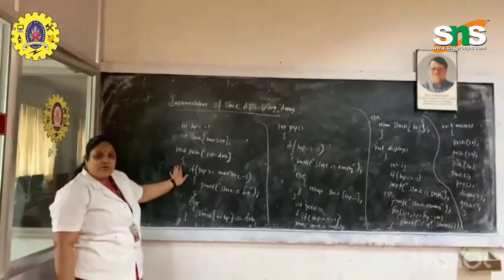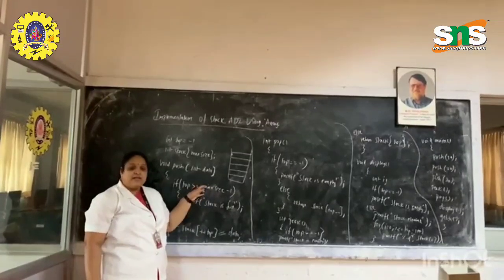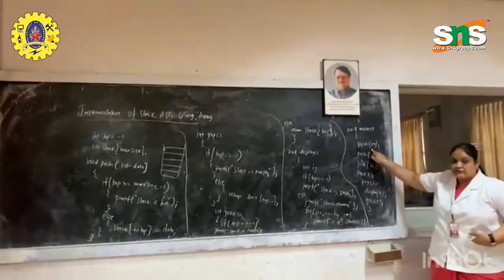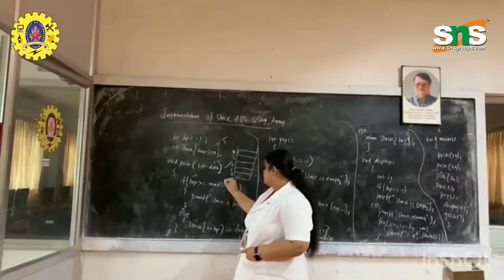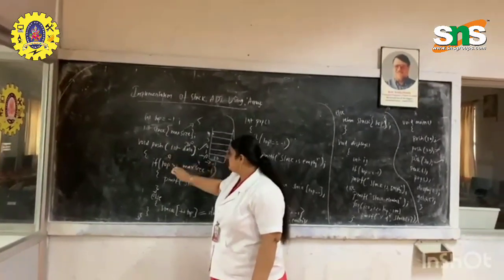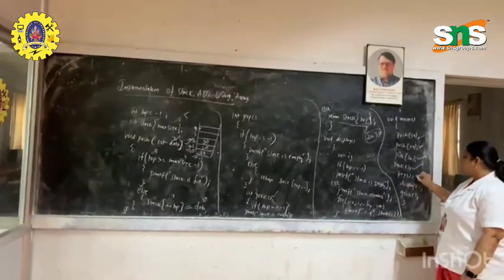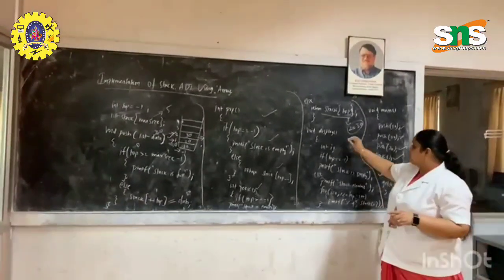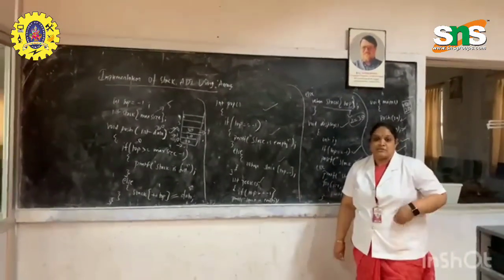Stack Implementation |C & Data /structures | SNS Institutions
Stack is a linear data structure which follows LIFO principle. To implement a stack using an array, initialize an array and treat its end as the stack’s top. Implement push (add to end), pop (remove from end), and peek (check end) operations, handling cases for an empty or full stack.

Step-by-step approach:

Initialize an array to represent the stack.
Use the end of the array to represent the top of the stack.
Implement push (add to end), pop (remove from the end), and peek (check end) operations, ensuring to handle empty and full stack conditions.